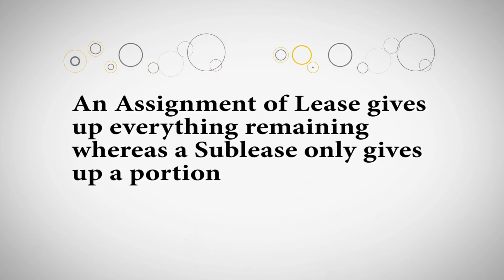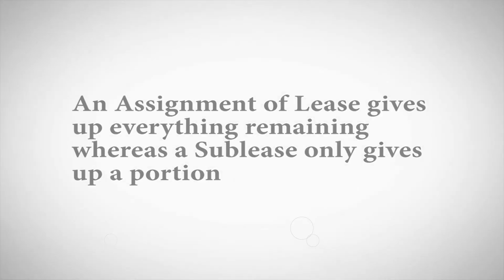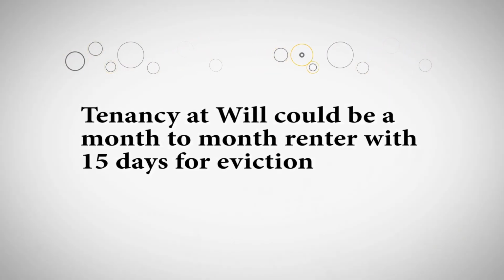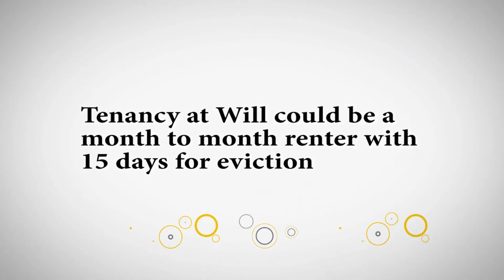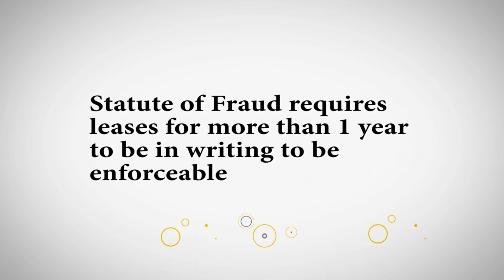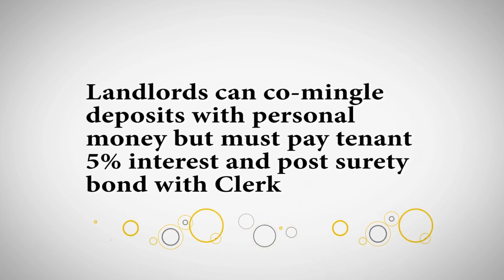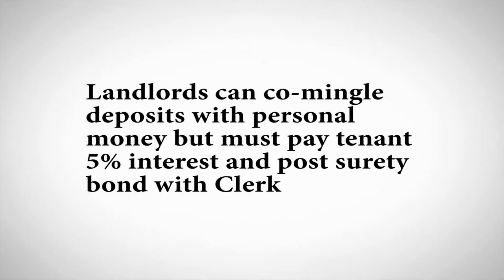RECQ Contract Management Ch06v2